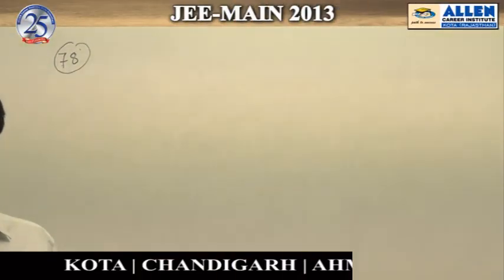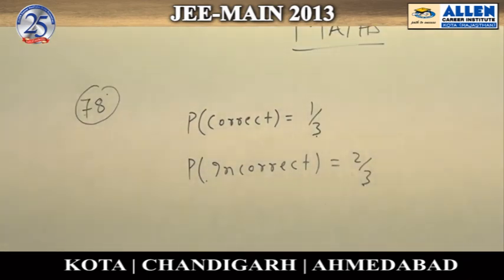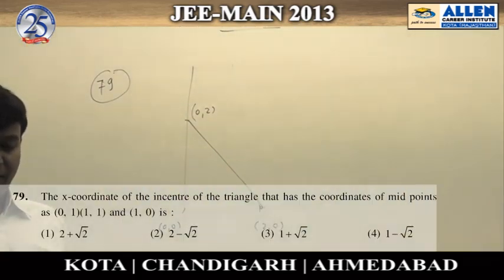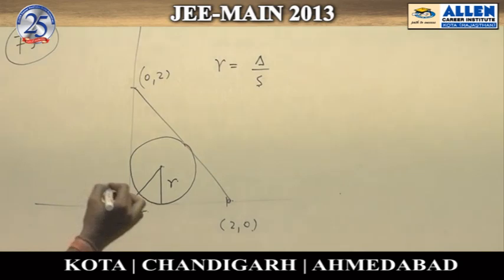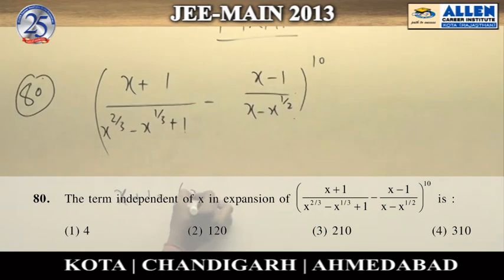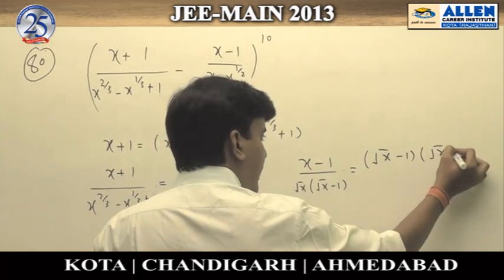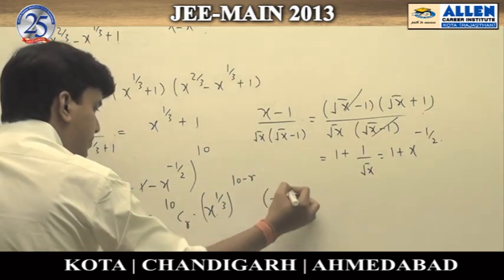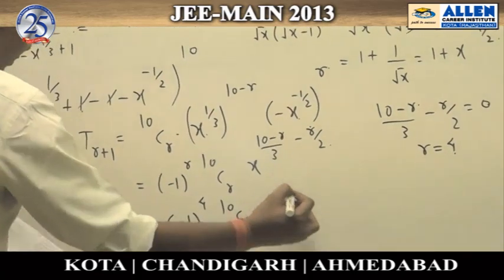Mathematics Ques: 78, 79, 80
Subject : Mathematics
Question nos.78,79,80
Solutions done by Amarnath Anand Sir (Faculty -ALLEN Career Institute)